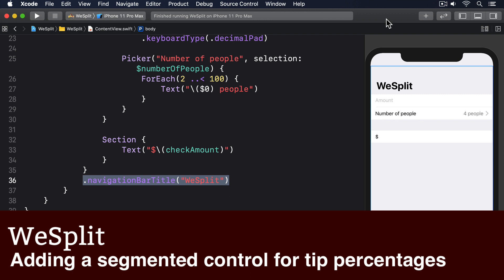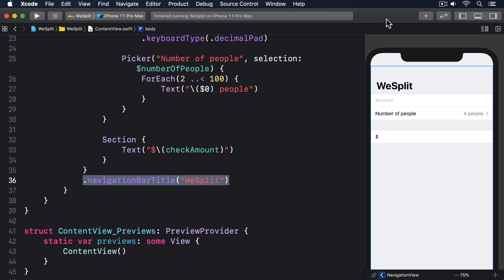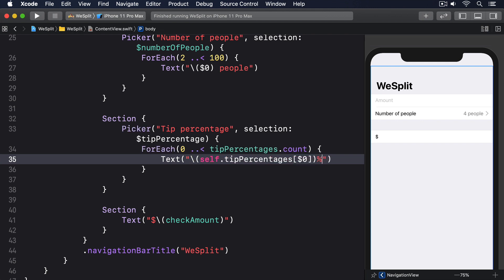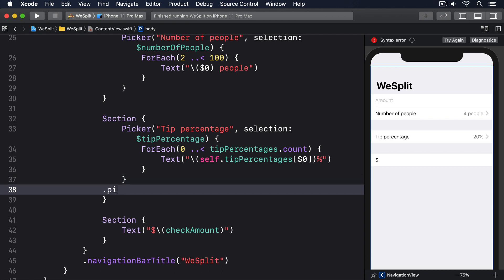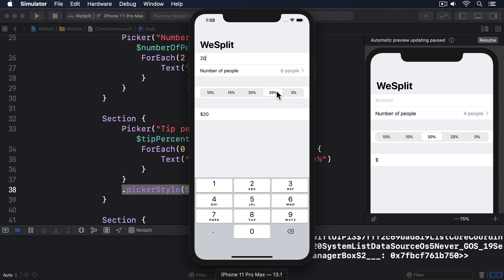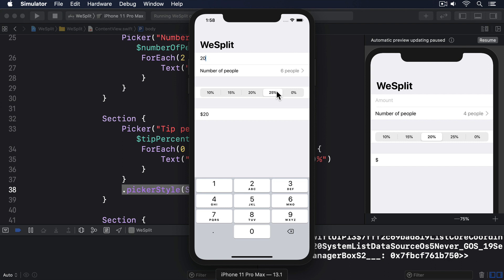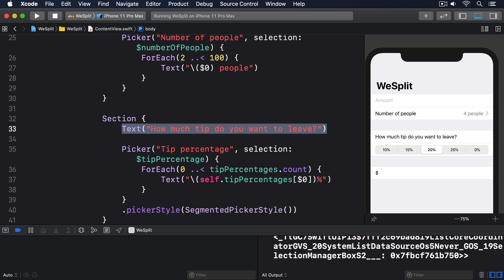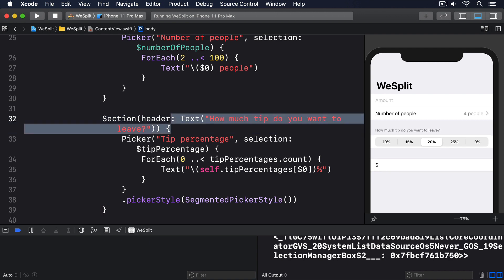(OLD) Adding a segmented control for tip percentages – WeSplit SwiftUI Tutorial 9/10